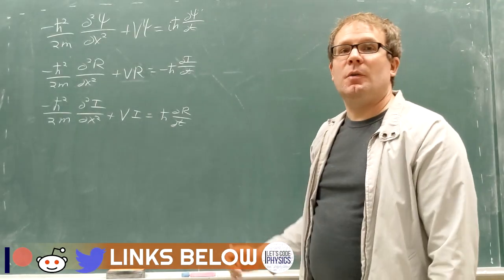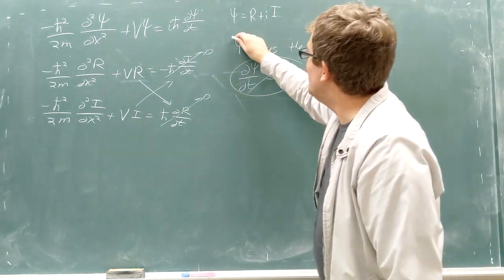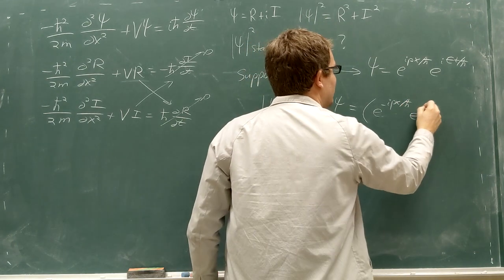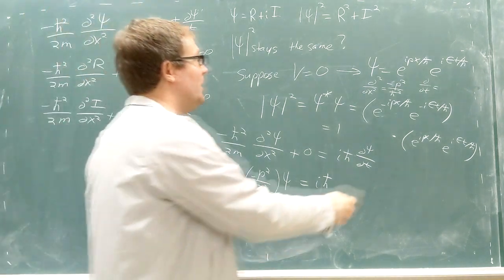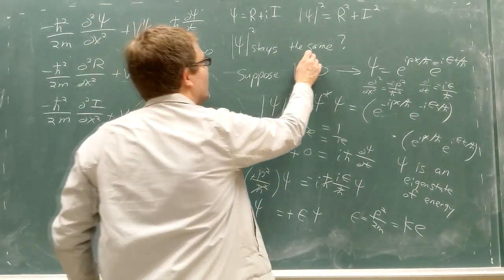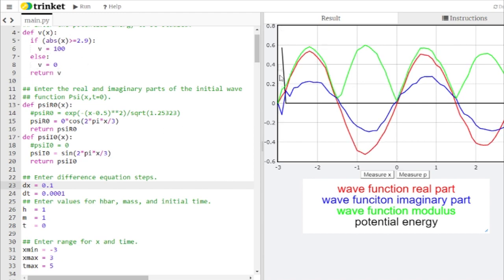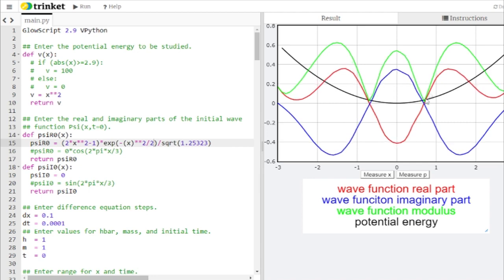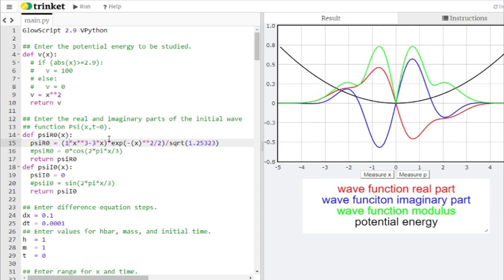Energy Eigenstates (Computational Quantum Mechanics 4)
Is it possible to get a wave function to stand still? Not exactly, but let's see what happens when we try!
Computer animations can help us visualize the weird behaviors of quantum mechanics. This series explores how to set up such an animation using VPython.

Thank you, patrons! Fan Xinyu, Don Williams, Tripp Bishiop, Aaron Stevens, Jean-Manuel Izaret

OC ReMix #408: Chrono Trigger 'Spekkio Beach Party' [Jolly Ol' Spekkio] by The Pancake Chef,